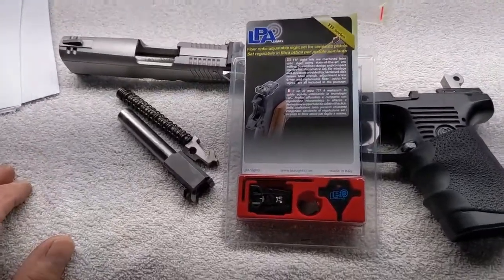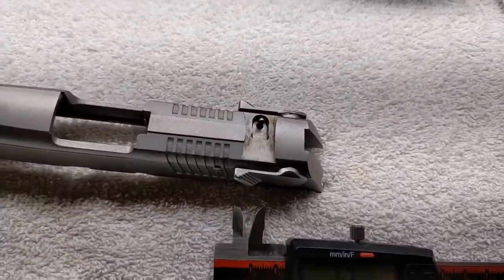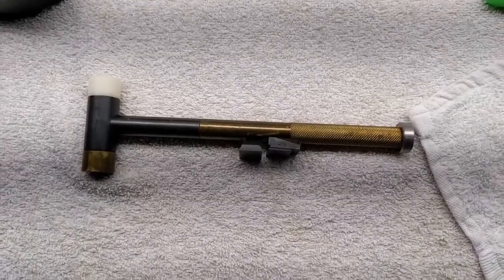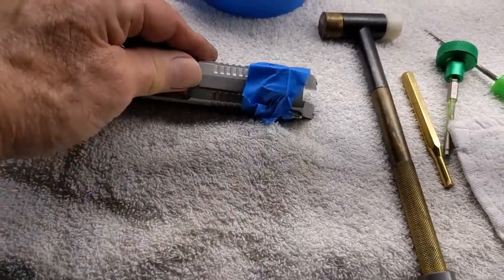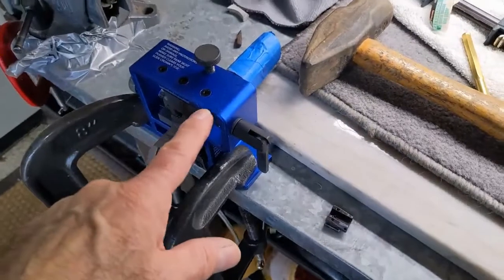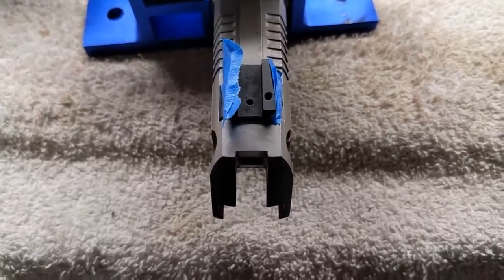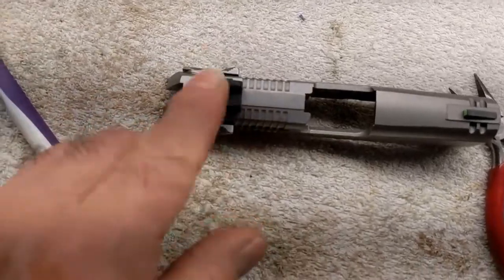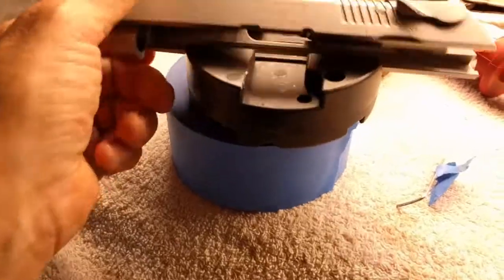Shooting Ruger P95DC install LPA target sights REAR by Froggy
Warning, very long and detailed.
Attempt all work at your own risk. The publisher bears no responsibility for improper or unsafe repairs, injury, or damages to property that may result from your work or this video.